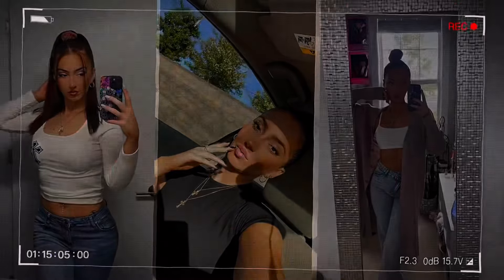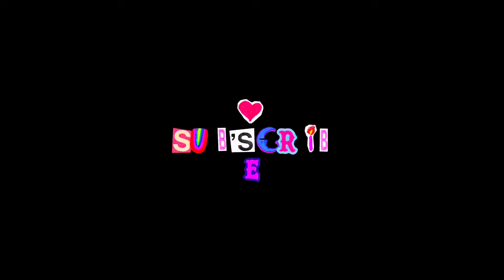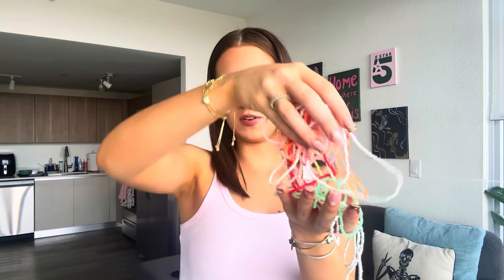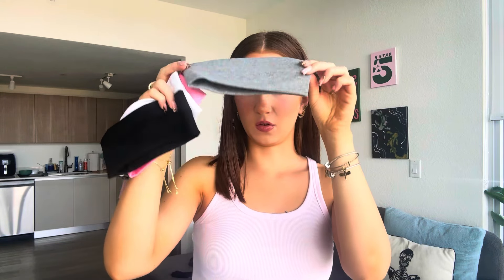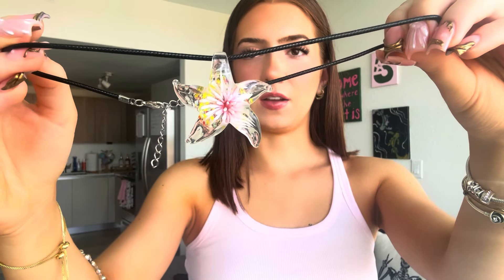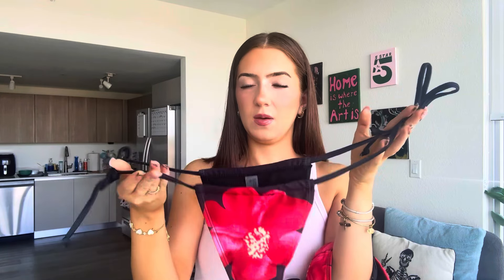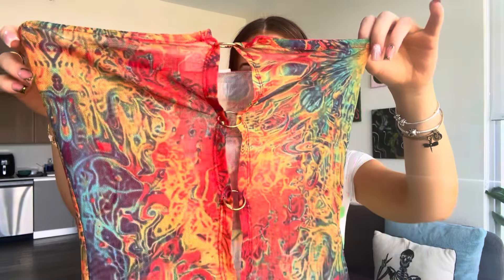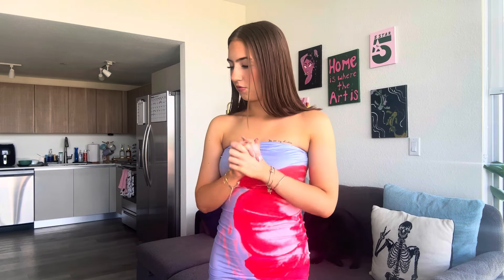SHEIN TRY ON + en route jewelry + target: september closet upgrade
I hope you enjoyed my september closet upgrade. please stay tuned for October’s and more videos to come! don’t forget to like and subscribe and i can’t wait to see you in the next one. xo

about me -
name: cailin
age: 24
birthday: may 22
city: miami
editing software: capcut
Filming on: iPhone 15+

timestamps
00:00-00:11 preview
00:12-01:36 intro
01:37-03:31 target try on
03:32-08:45 shein accessories
08:46-13:10 shein clothes & shoes
13:11-15:58 en route jewelry
15:59-16:55 outro

links

shein:
silver cross necklace -

en route -

target

pink tank